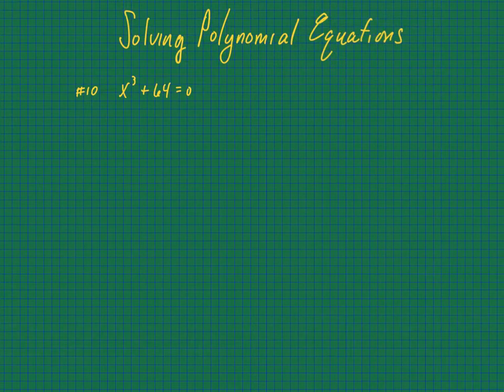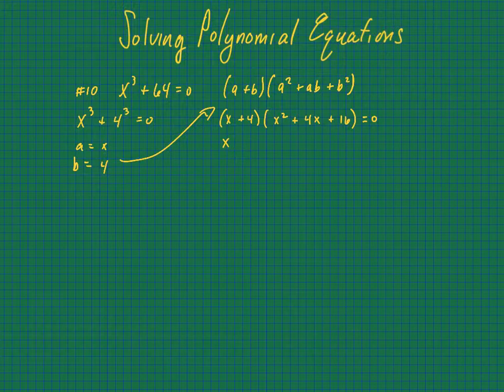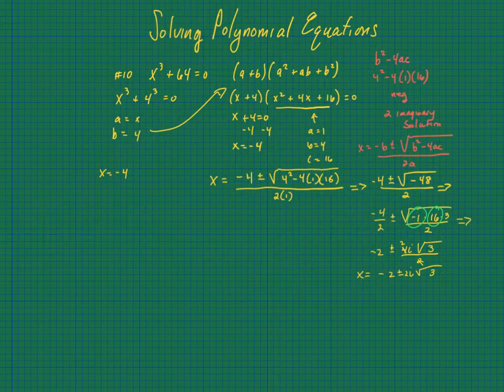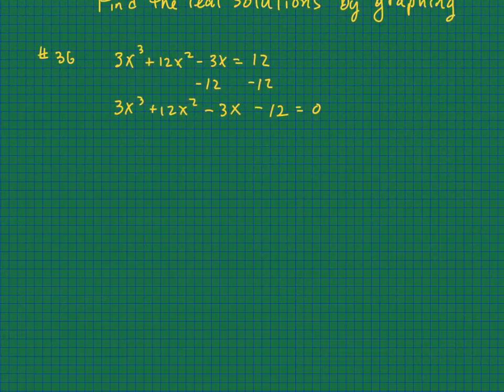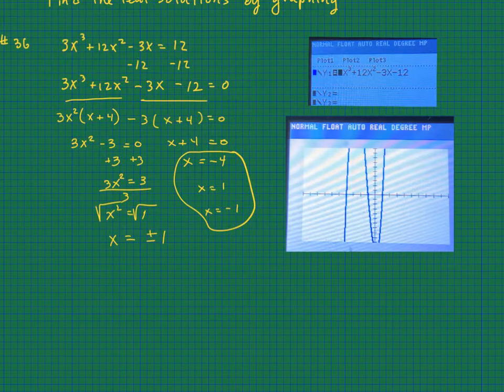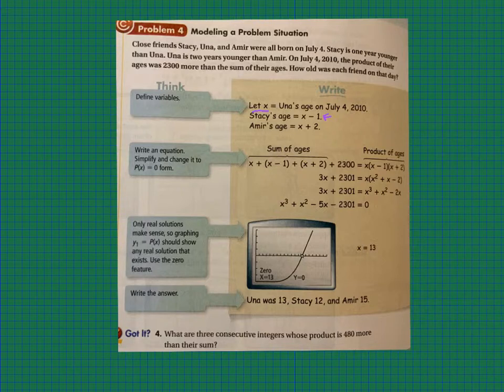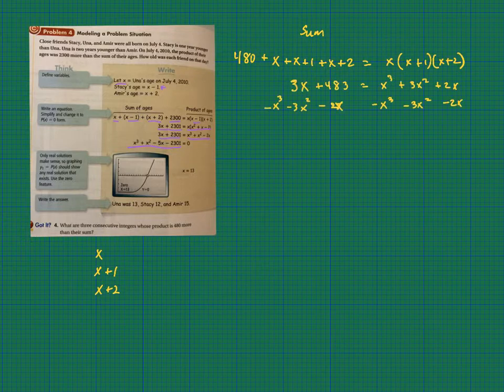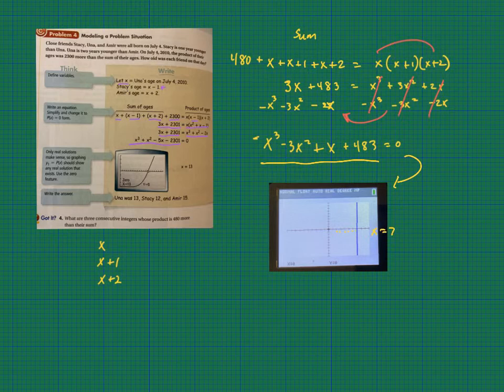5-3 Solving Polynomials Examples